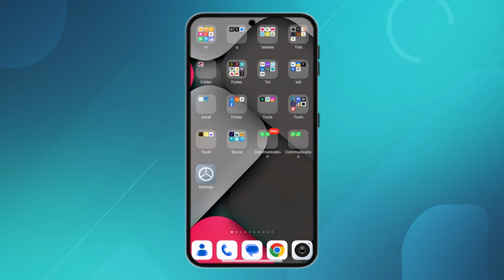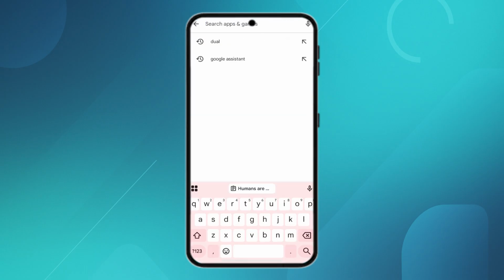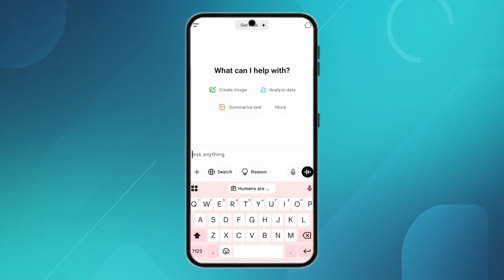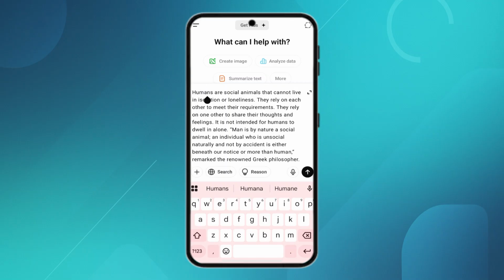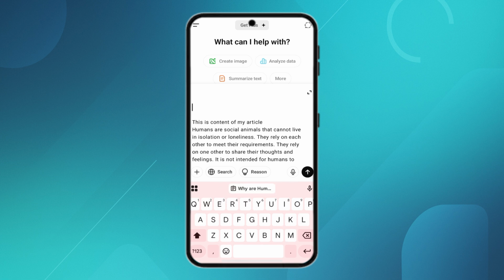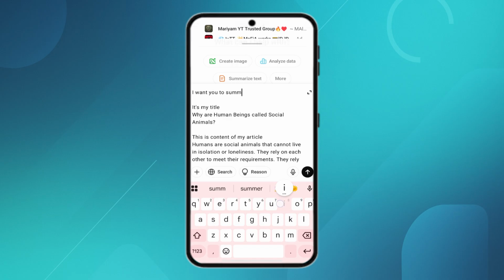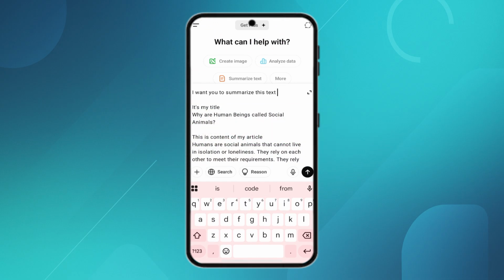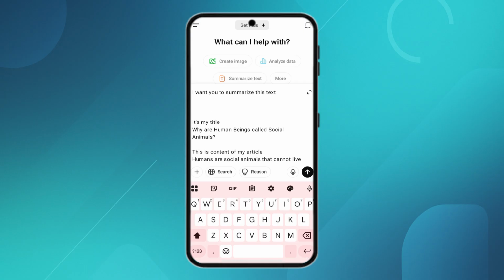How to Summarize Text Using ChatGPT – Quick & Easy Tutorial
Thank you! How to Summarize Text Using ChatGPT – Quick & Easy Tutorial

Need a quick summary of a long article, essay, or document? In this video, you’ll learn how to summarize text using ChatGPT in just a few simple steps. Whether you're a student, professional, or content creator, ChatGPT can help you condense information without missing key points.

📘 What You’ll Learn:
✅ How to input text into ChatGPT for summarizing
✅ Best prompts to use for accurate summaries
✅ Tips to get bullet points, short summaries, or detailed overviews
✅ How to summarize PDFs, articles, or notes effectively

💡 Why Use ChatGPT to Summarize?
It saves time, helps you understand key ideas fast, and works with almost any type of content. Just copy, paste, and ask for a summary — that’s it!

Timestamps
00:00 to 01:25 – how to summarize text using chatgpt

Learn how to quickly summarize text using ChatGPT! In this video, I'll show you how to use ChatGPT to summarize any text efficiently and effectively. Whether you're a student, a writer, or just looking to save time, ChatGPT can help you quickly summarize any piece of text. Don't miss out on this valuable tool for summarizing text!